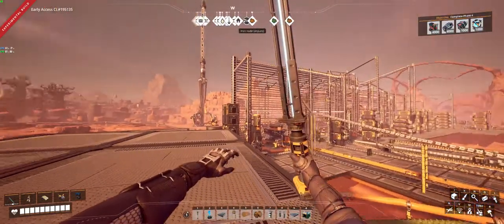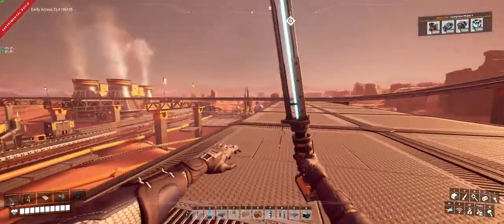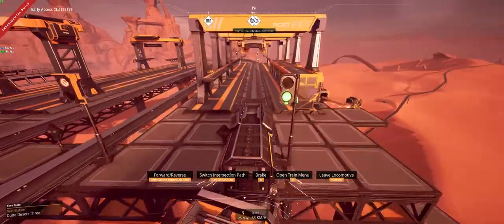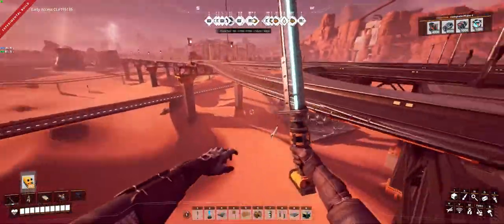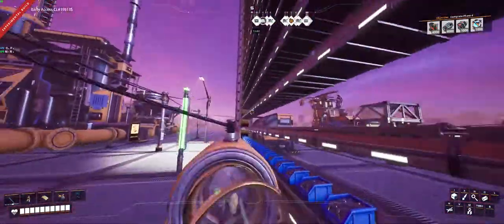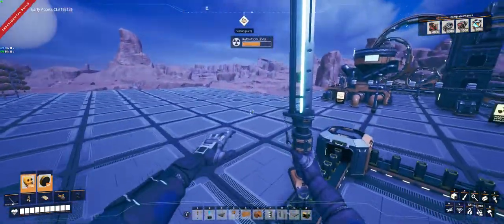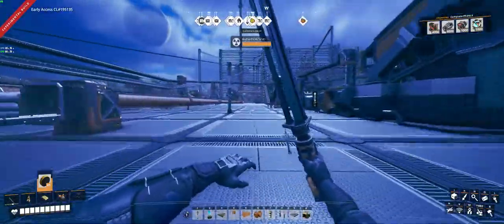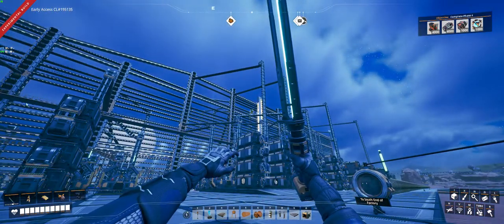My Satisfactory Survival Game - Added trains 2022 08 20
I've been struggling to understand how to use trains, so I found an excellent rail network blueprint on Satisfactory-Calculator.com and pasted that into my world, and using it to figure things out.